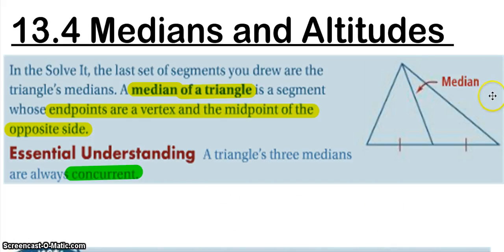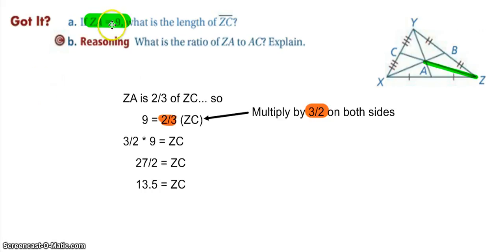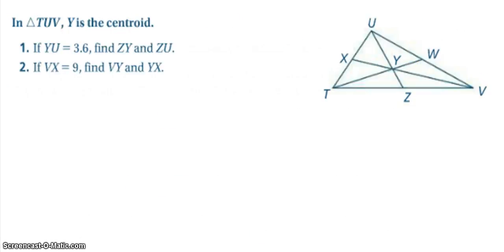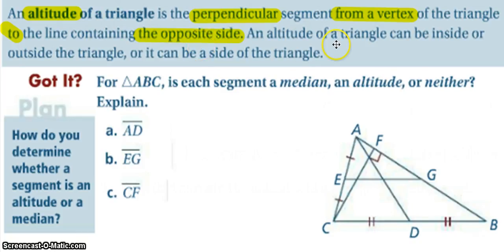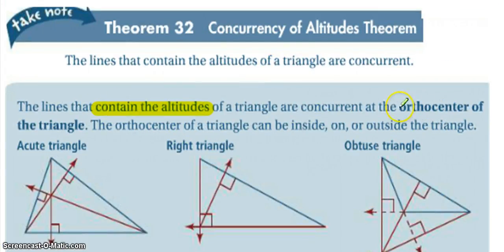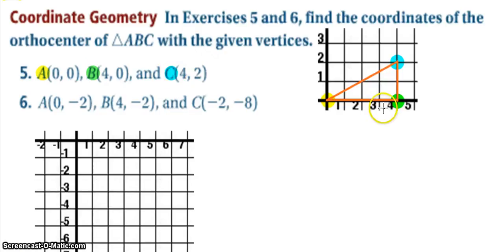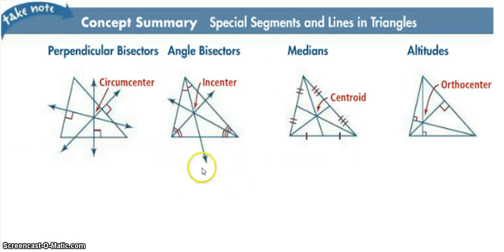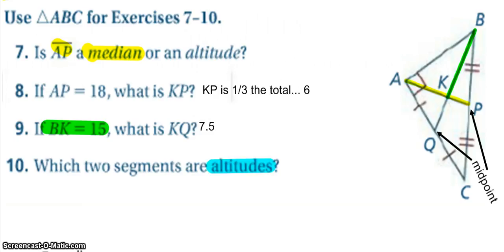13.4 Medians and Altitudes (Centroid and Orthocenter)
This lesson goes through how the point of concurrency from our medians creates the centroid and the point of concurrency from the altitudes creates the orthocenter.